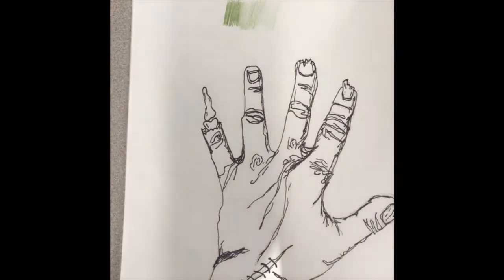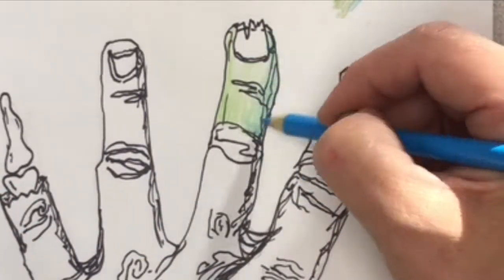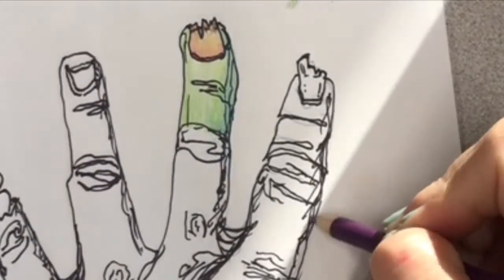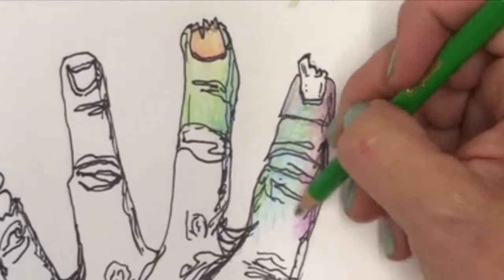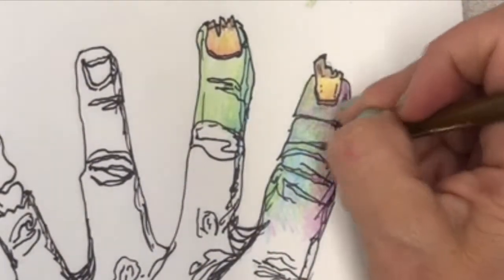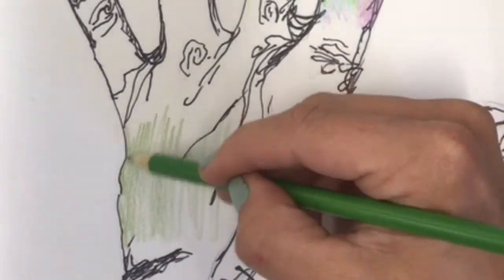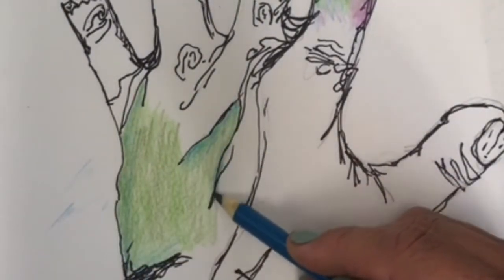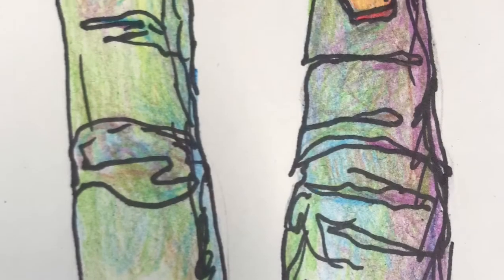Zombie color pencil blending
This is just a quick tutorial to discuss blending with colored pencils.  The basic rules are simple...
- Start LIGHT!
- Use colors close to each other on the color wheel for the most part.
- Add in some color that you normally wouldn't think of.

Do NOT just color flatly in one color... also we don't want to see your "brush strokes" or pencil strokes.

Make it great!
As always...
Try your best.
Be creative.
Problem Solve.